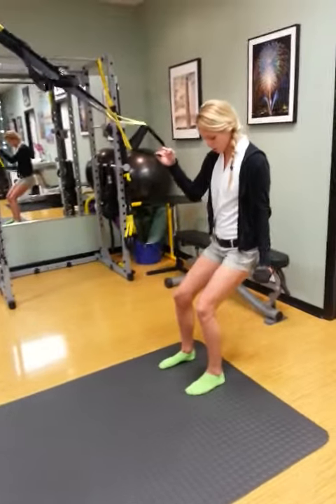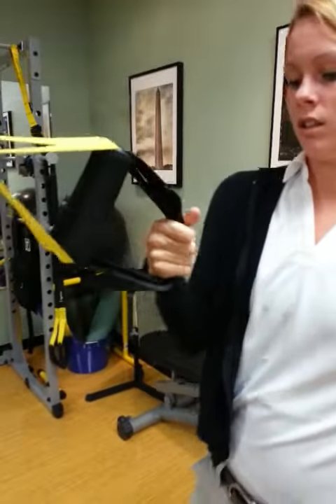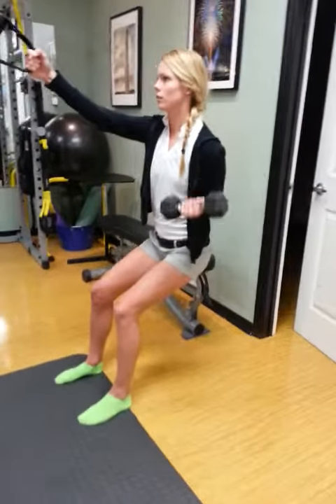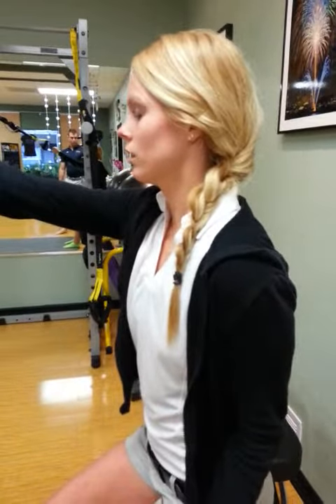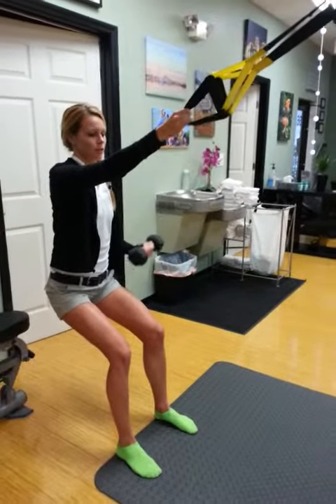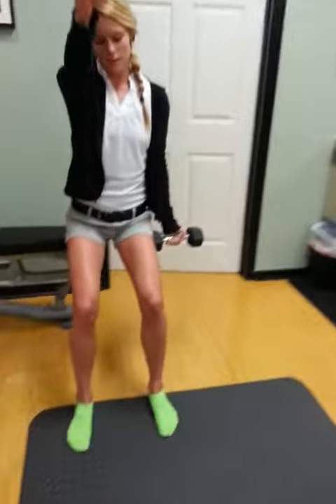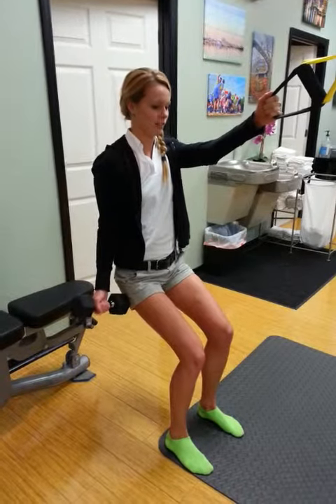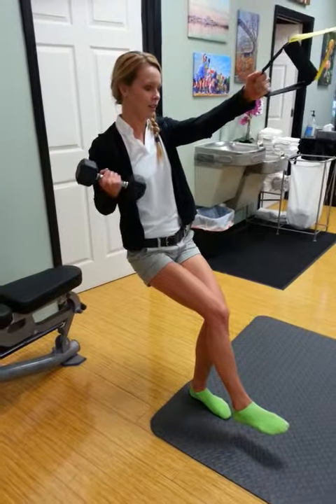TRX Squat with a Bicep Curl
Holding both TRX straps with one hand, and a dumbbell in the opposite hand, squat down into a squat position and hold.  While holding this position, perform a bicep curl.  Make sure the butt is back and down, keeping a slight bend in the arm and a strong grip on the handles.  While performing the bicep curl, make sure to extend the arm completely and curl approximately half way up.